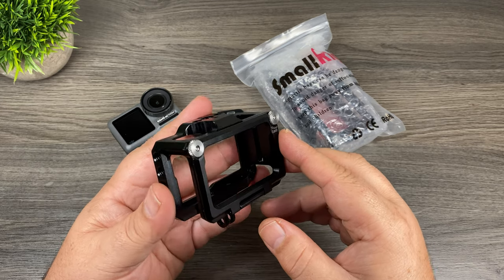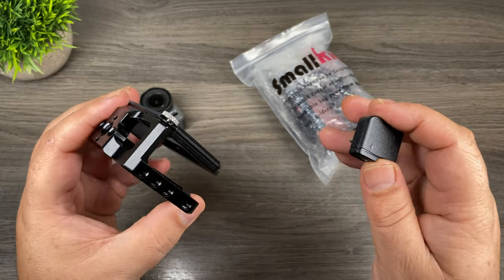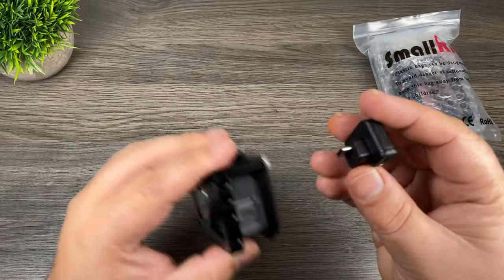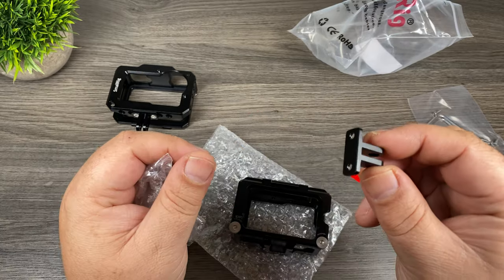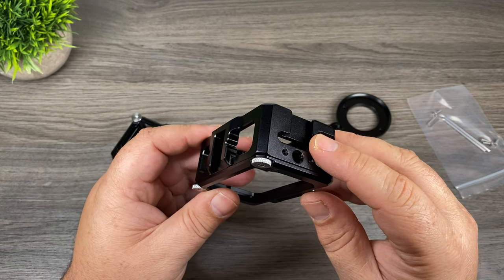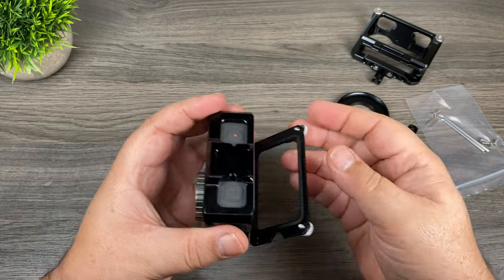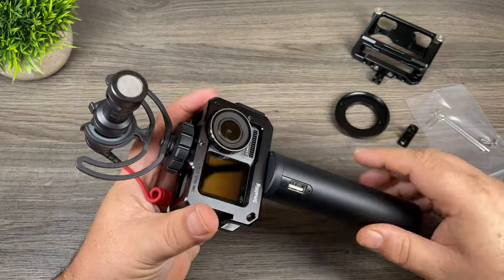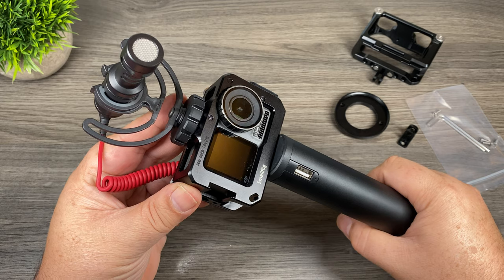SmallRig Cage For Osmo Action - Updated Version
In this video, we are taking a look at the updated cage for the DJI Osmo Action from SmallRig. SmallRig released the original version back in early summer and was a nice well-built unit. When DJI released the Cynova microphone adapter it was soon evident that it was not compatible like many of the other 3rd party Osmo Action frames due to layout and thickness of the case. SmallRig has released an updated version that is fully compatible with the Cynova microphone adapter, in addition, they have added 2 cold shoes, one on top and one on the side for additional accessories such as microphones and lights. This new Case is now the perfect vlogging case for the DJI Osmo Action.

DJI Osmo Action (US Amazon)
DJI Osmo Action (CAN Amazon)

Microphone Adapter (Amazon)

Power Bank Handle (USA)
Power Bank Handle (CAN)

Rode Microphone (USA)
Rode Microphone (CAN)